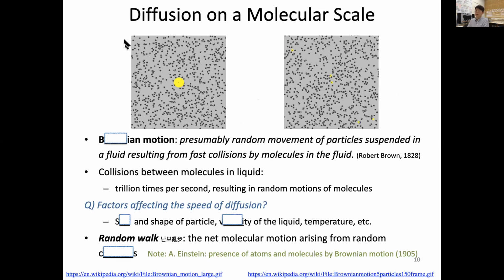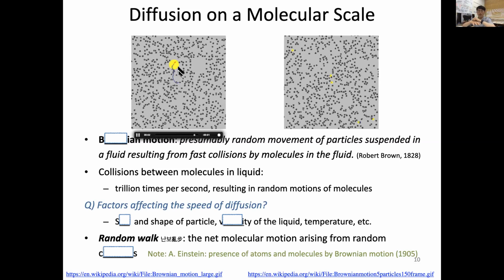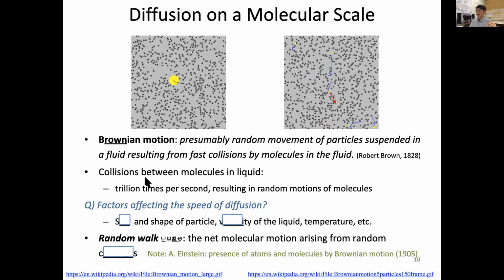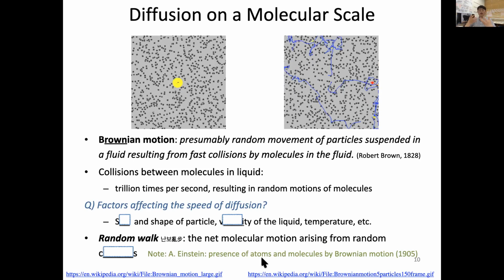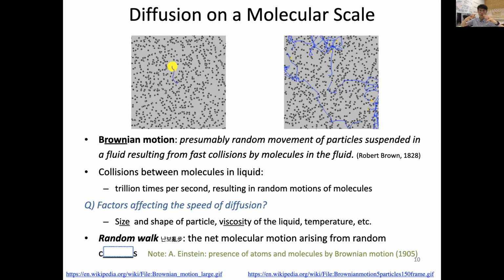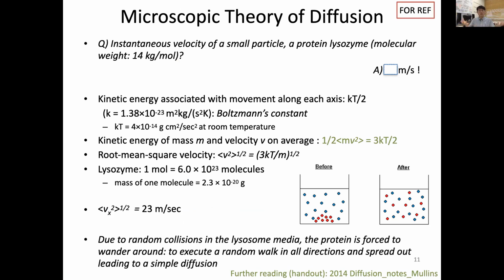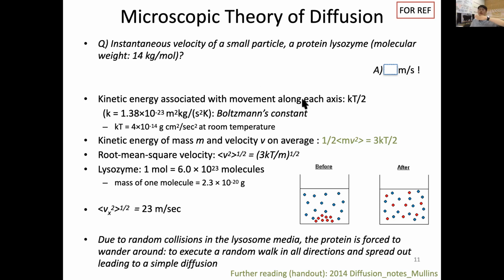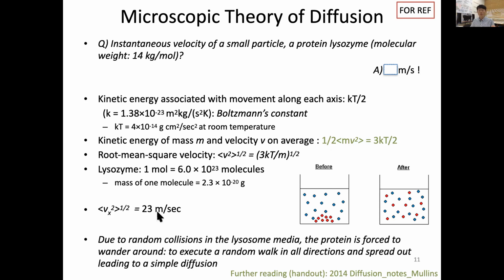7.5 Transport Phenomena: MICROSCOPIC DIFFUSION